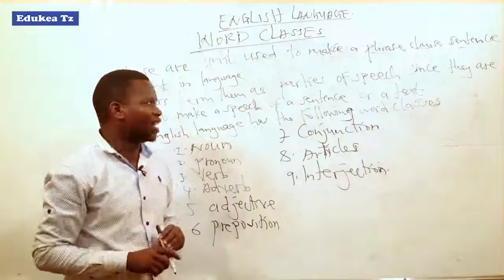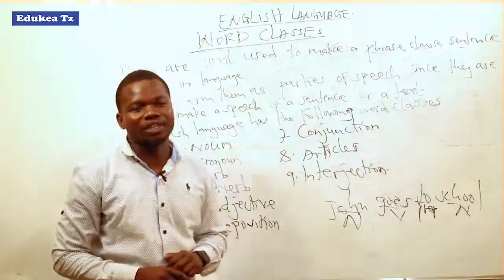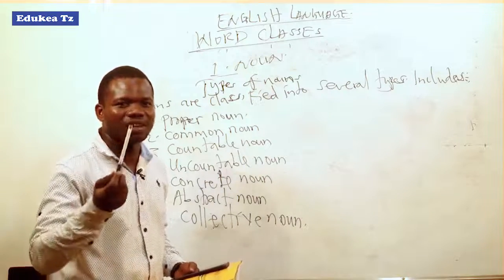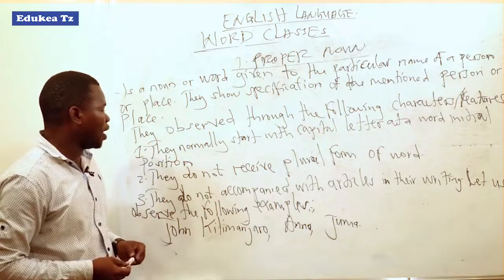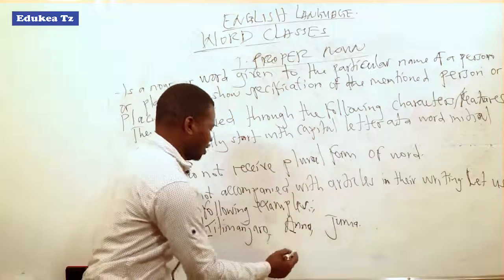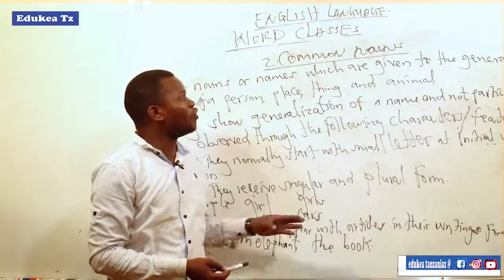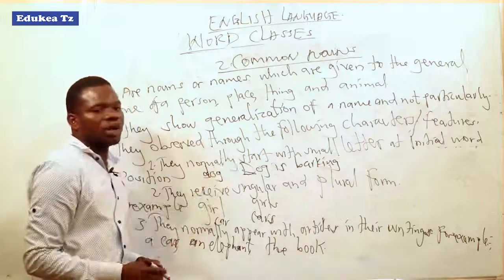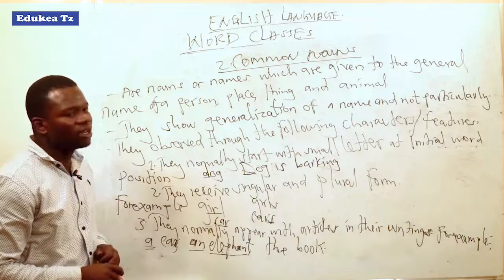ENGLISH LANGUAGE FORM V BASIC ENGLISH 1 OF 9